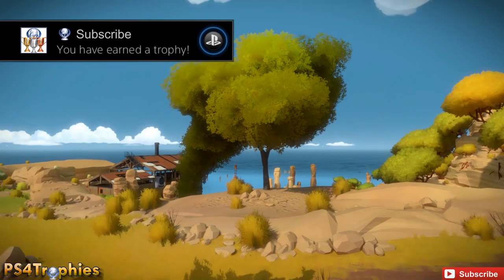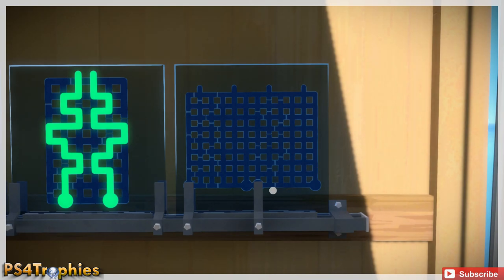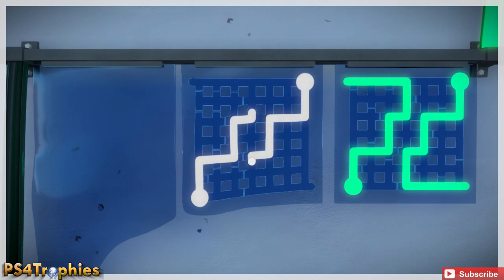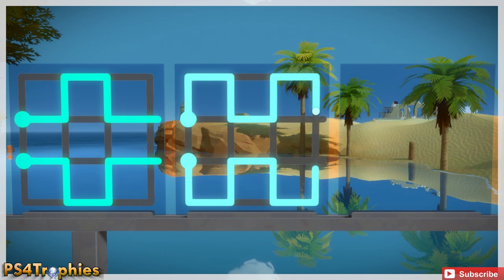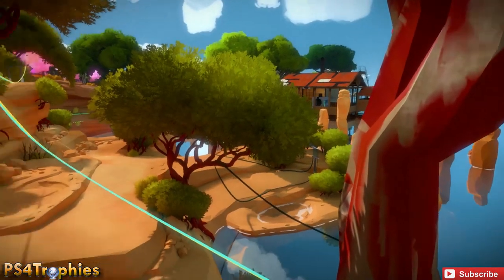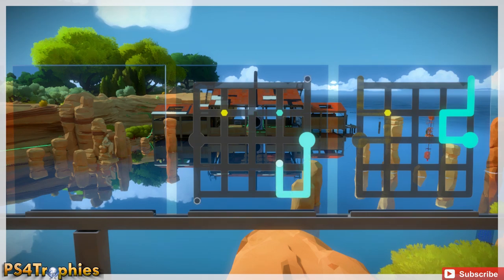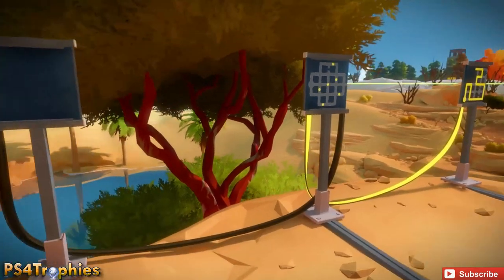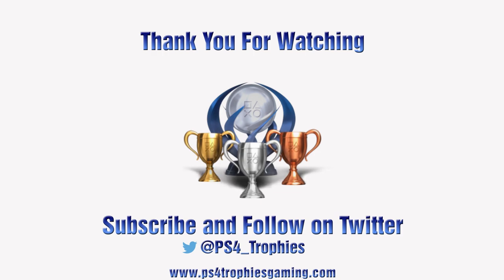The Witness Walkthrough #1 - Symmetry & Puzzle Solutions (Activating Symmetry Laser)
. The Witness puzzle solution walkthrough for the Symmetry area. Completing this area will activate the laser and you will earn the Symmetry trophy.

★  The Witness includes the following trophies  ★

Platinum (Platinum)
Get every trophy

Shady Tress (Gold)
Activate the Shady Trees laser

Symmetry (Silver)
Activate the Symmetry laser

Desert Ruin (Gold)
Activate the Desert Ruin laser

Treehouses (Gold)
Activate the Treehouse laser

Keep (Silver)
Activate the Keep laser

Quarry (Gold)
Activate the Quarry laser

Marsh (Gold)
Activate the Marsh laser

Jungle (Gold)
Activate the Jungle laser

Monastery (Gold)
Activate the Monastery laser

Bunker (Gold)
Activate the Bunker laser

Town (Gold)
Activate the Town laser

Challenge (Gold)
Complete a certain challenge